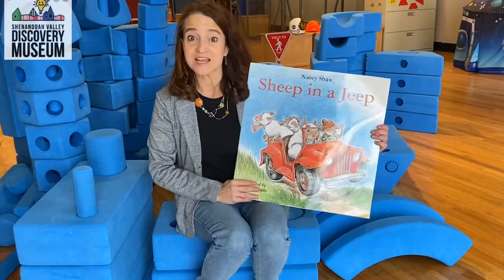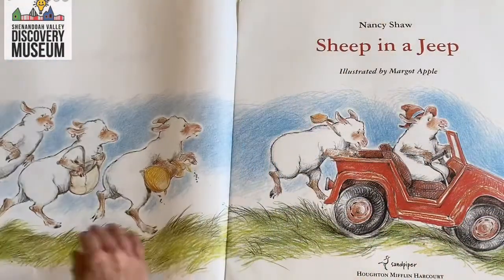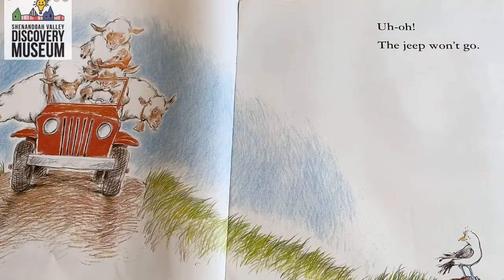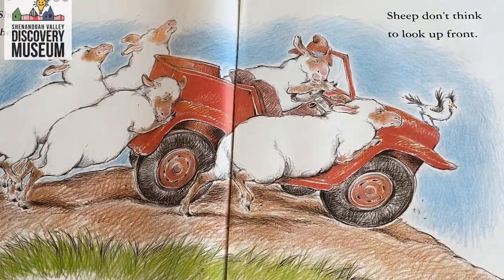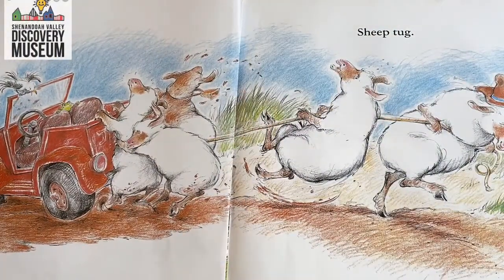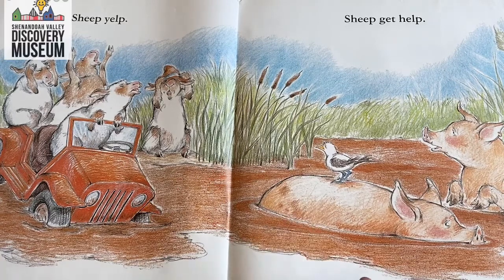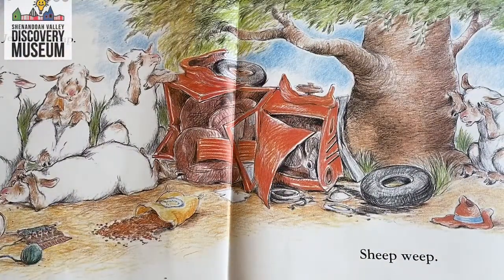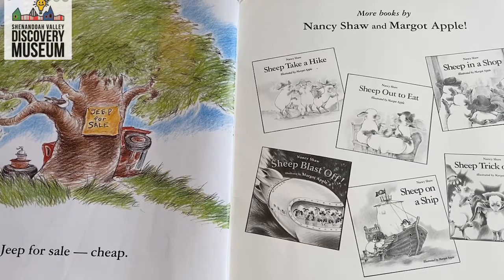Science Storytime: Sheep In a Jeep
Discover the power of force and motion in science story time with Dr. Diane and the Shenandoah Valley Discovery Museum. Today’s story is Sheep in a Jeep by Nancy Shaw, illustrated by Margot Apple